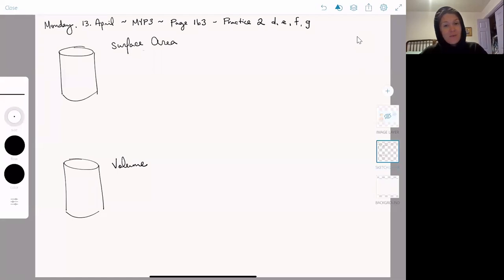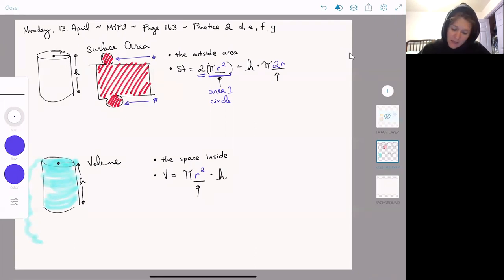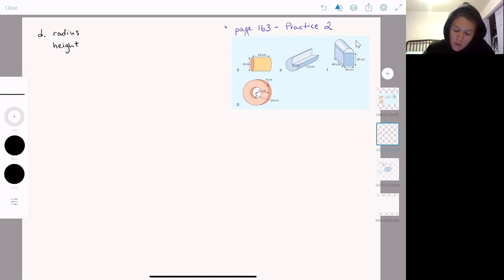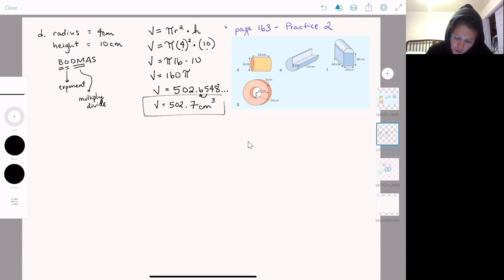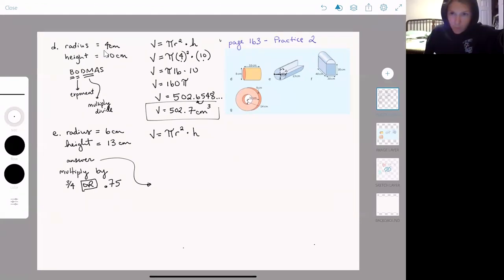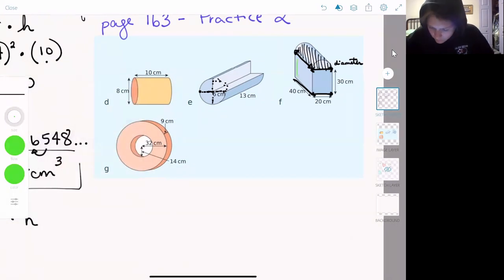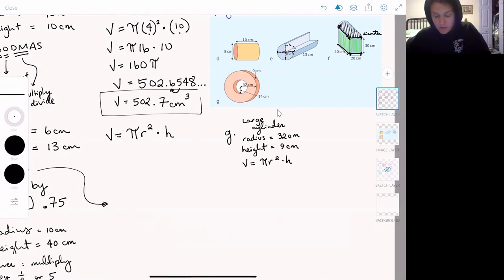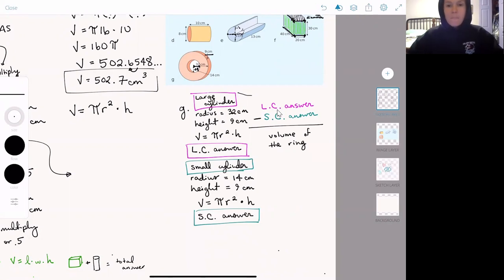MYP3 Math - Monday 13 April Bolume Cylinder